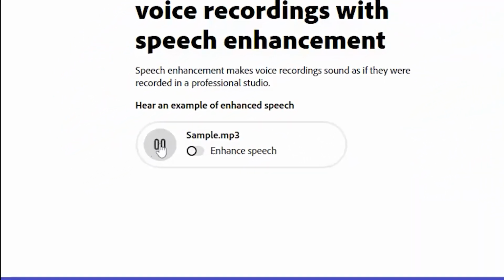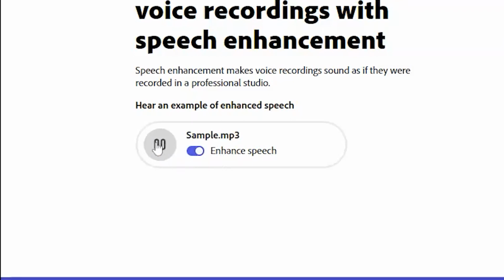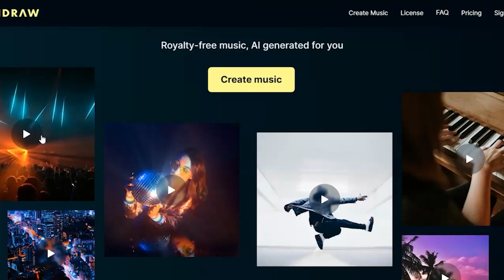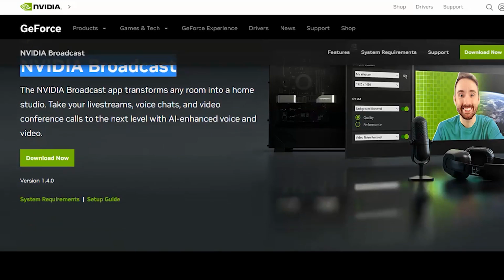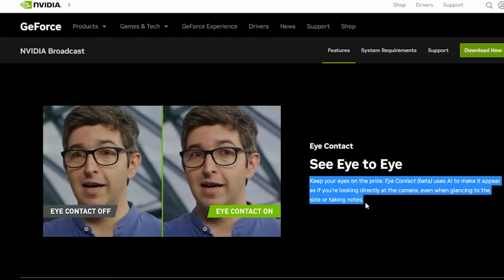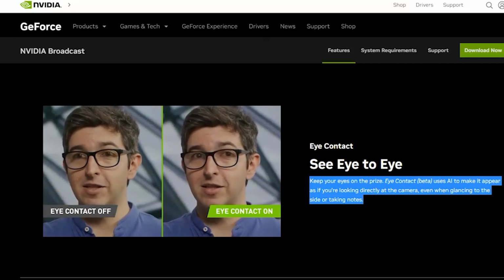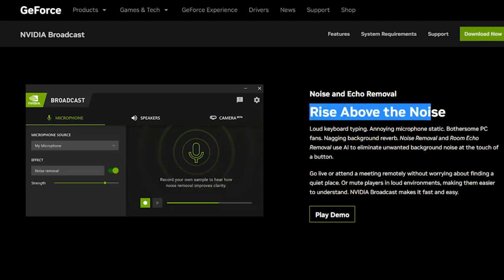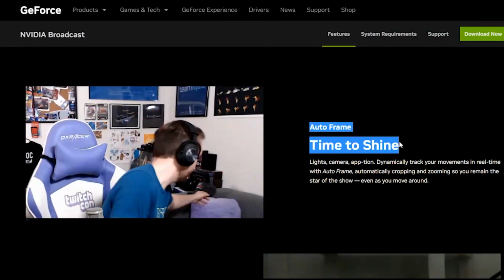Top 5 AI Tools You Should Use in 2023 🔥 😱 Amazing Artificial Intelligence Tools 🤯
Top 5 AI Tools You Should Use in 2023 🔥 😱 Amazing BEST Artificial Intelligence Tools 🤯

00:00 Introduction
00:53 Tool 1- Notion AI
01:31 Tool 2-Synthesia AI
02:01 Tool 3-Adobe Podcast AI
03:34 Tool 4-Soundraw AI
04:23 Tool 5-Nvidia Broadcast AI